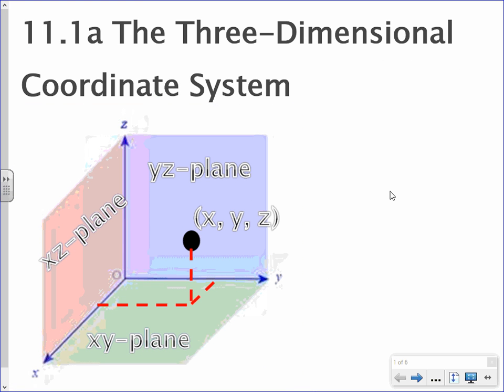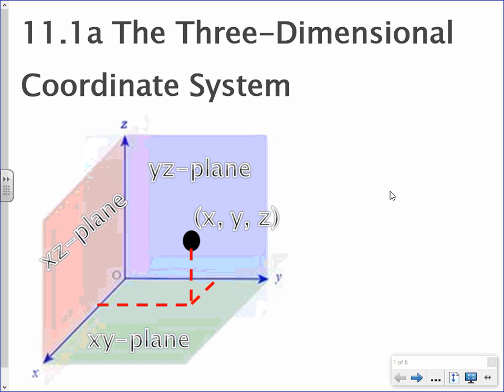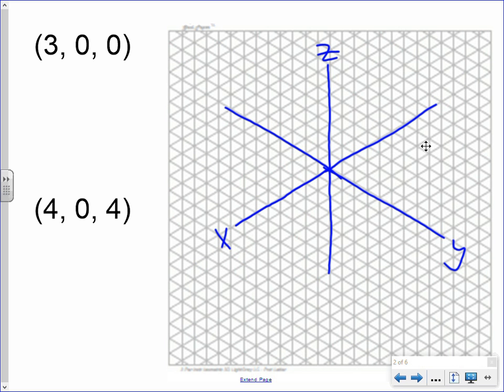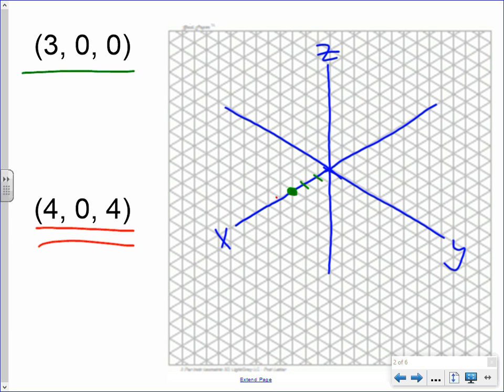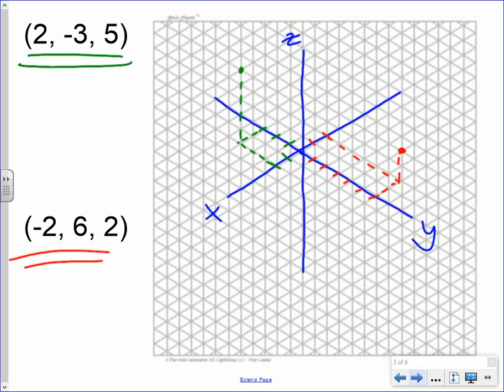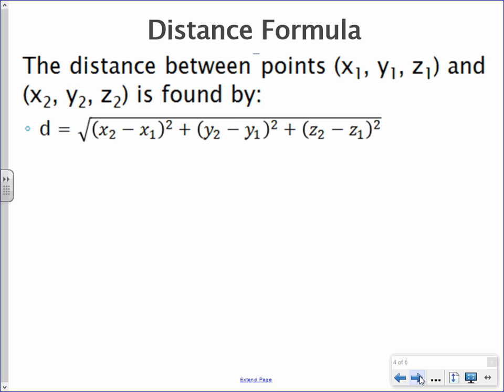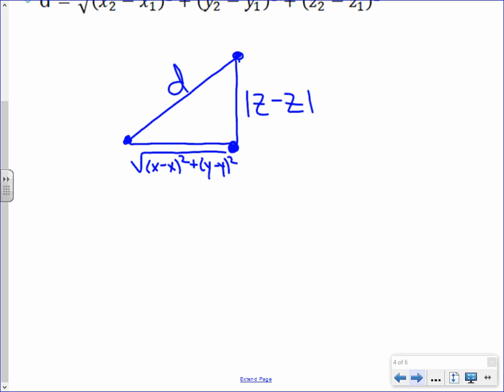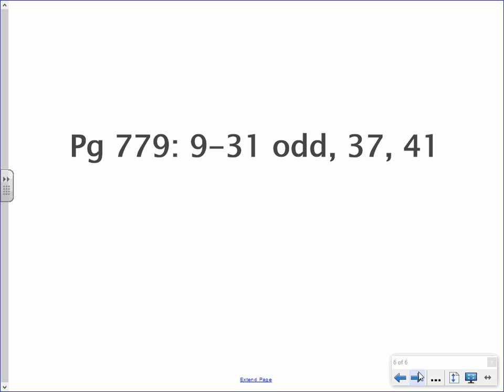11.1a Honors Pre Calculus